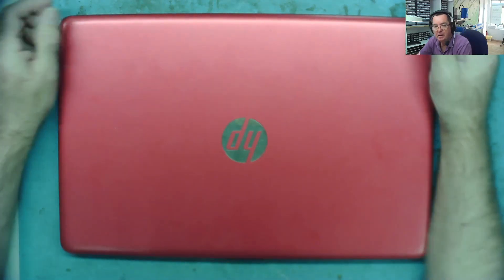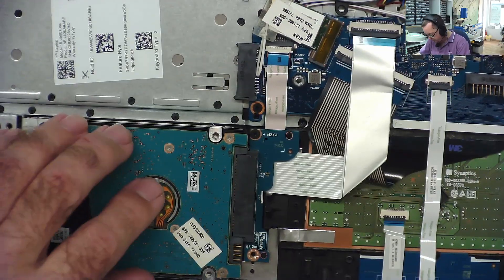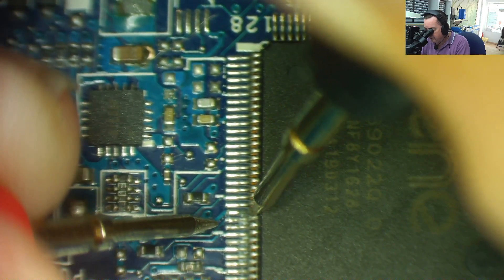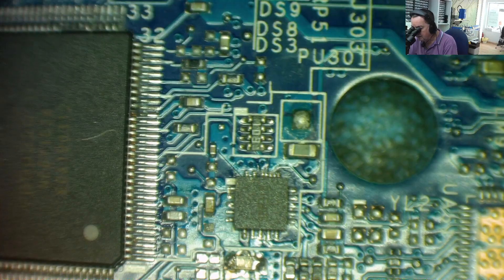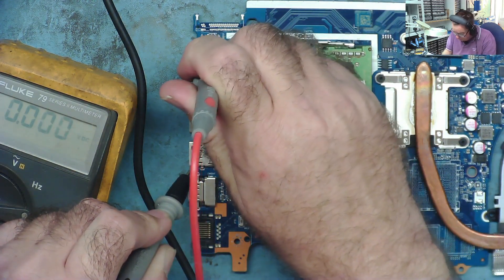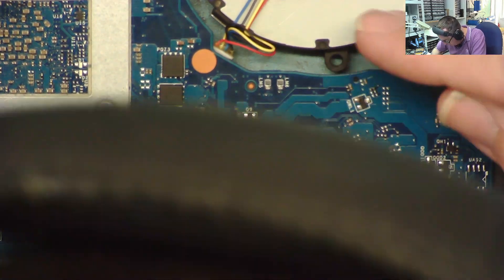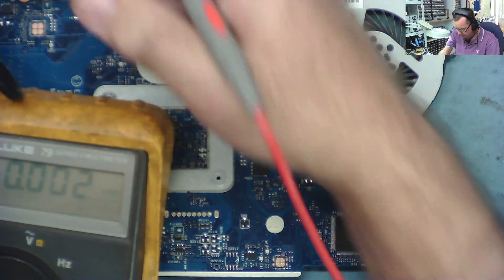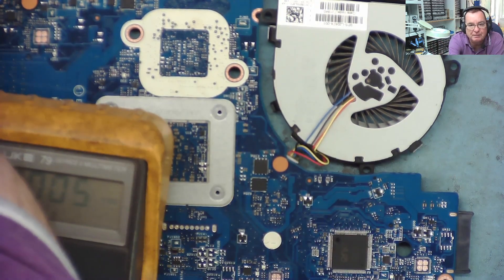HP Pavilion 15 Laptop and CATS are not compatible! Liquid Damage!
LER #159 This laptop had liquid inside it after a cat had a little accident

Then it was left on one side for sometime before someone decided it had probably dried out and tested it.  Of course it doesn't work anymore, so I was asked if I could take a look,

Wanna find out how it went?  You just gotta press PLAY!

DM40C
Aneng AN870 (Same as Zoyi ZT219)
Zoyi ZT-DQ02
WinAPEX 268B Clamp Meter
VC480C+ MILLIOHM METER
MESR-100 ESR METER
XC6013L CAPACITOR METER
FNB58 USB ANALYZER
4KV Breakdown Tester
LED Backlight Tester
NI-210SC Curve Tracer
NI210SJ (cheaper option but watch my review)
PCI POST ANALYZER
FNIRSI 1014D SCOPE
NPS3010W 30V 10A PSU
Nice-Power Dual 120V 3A PSU
HR1520 Pro Short Killer
KSGER T12 Soldering Station
AIFEN-A9 PRO Soldering Station C115/C210/C245/C470
C470 Soldering Iron & Tips
QUICK 861DW
PROS'KIT SS-331H
Sequre HT140 Hot Tweezers
KADA 853B Preheater
FNIRSI SWM-10 Spot Welder
INFIRAY P2 PRO IR CAMERA + MACRO LENS
TOOLTOP ET13S THERMAL CAMERA METER
ET13S MACRO LENS
Trinocular Microscope
TOMLOV TM4K AF FLEX
TL866 II+ PROGRAMMER
NC-559-ASM FLUX
DESOLDER BRAID (I use size 8045)
HX-T100 SOLDER
ESD-11 TWEEZERS

Richard